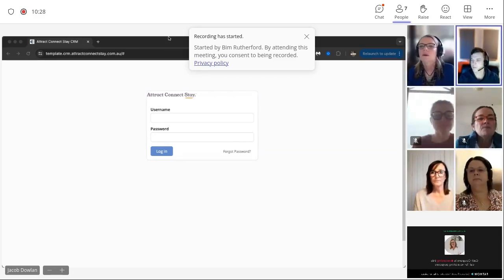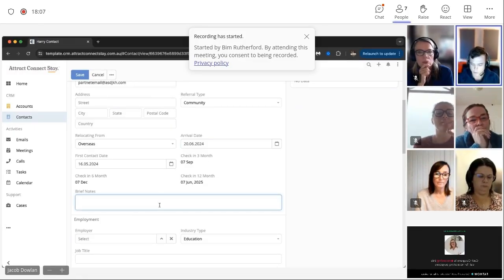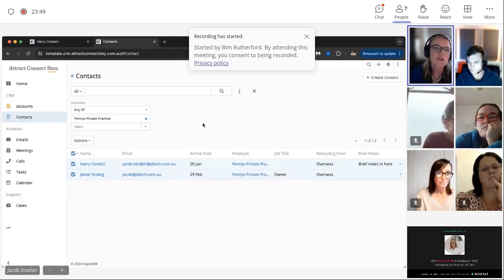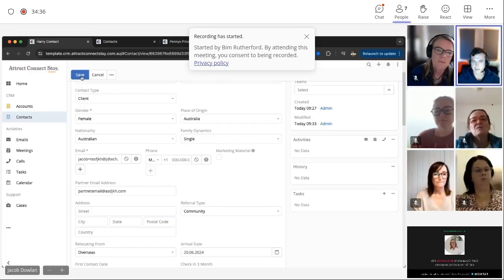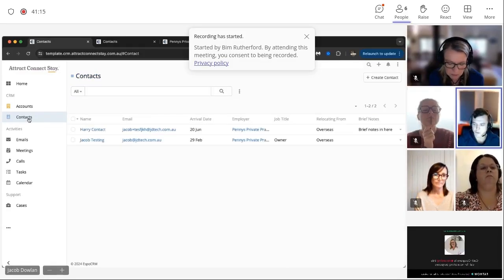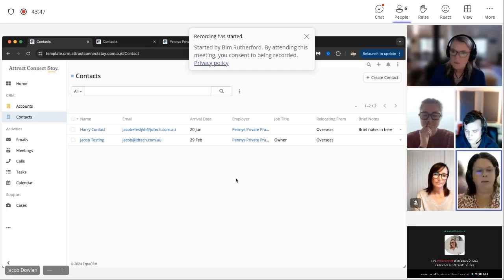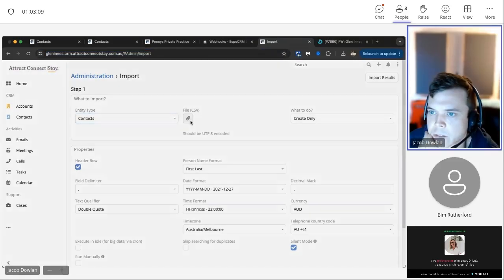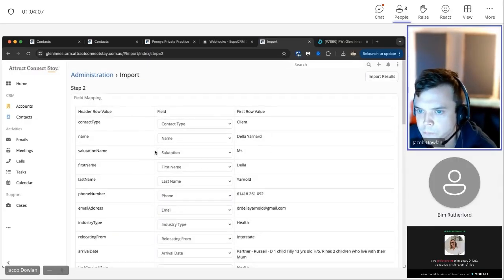Monthly Community Connector Networking Meeting - CRM Training session [May 6, 2024]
CRM Onboarding Guide: Setting Up Contacts, Security, and Filtering Tasks

This video walks through the initial steps of CRM onboarding, including acknowledgment of the traditional custodians of Country. The session is led by Jacob, who demonstrates the basics of using the CRM system. Key points include logging in, setting up two-factor authentication, creating contacts (both business and client types), and using various features like task creation, email integration, and filtering tools. The video also covers the handling of email tracking, calendar syncing, and touches on different user needs and experiences. Troubleshooting tips and considerations for securing data are also discussed. The session concludes with plans for ongoing support and potential future enhancements.

00:00 Welcome and Acknowledgement of Country
00:28 Introduction to CRM Onboarding
01:10 Setting Up Two-Factor Authentication
02:53 Creating and Managing Contacts
10:24 Exporting and Filtering Data
13:46 Managing Accounts and Contacts
23:05 Setting Tasks and Reminders
26:29 Email Integration and Tracking
29:57 Syncing Tasks and Calendar with Gmail
31:02 Testing and Support for CRM Setup
31:33 Customizing CRM for Individual Needs
33:29 Monthly Community Network Meetings
38:03 Final Thoughts and Next Steps
38:37 Post-Meeting Discussion